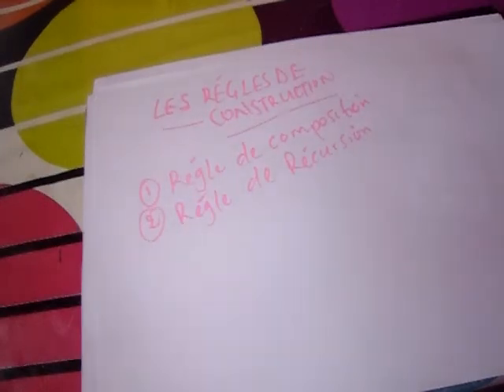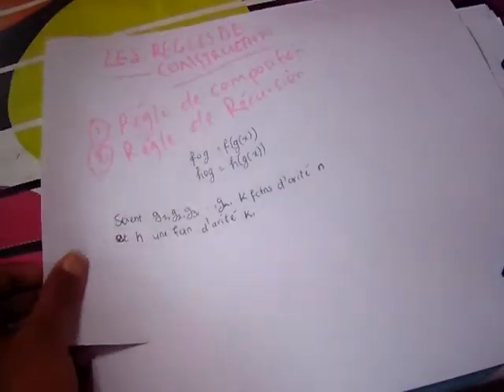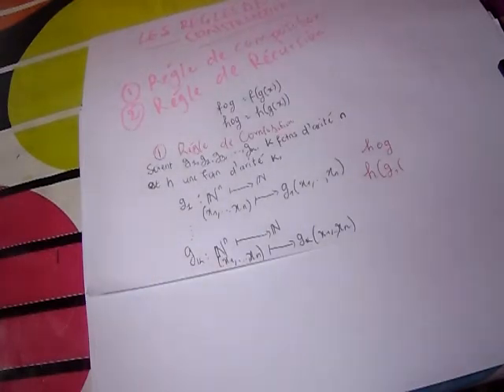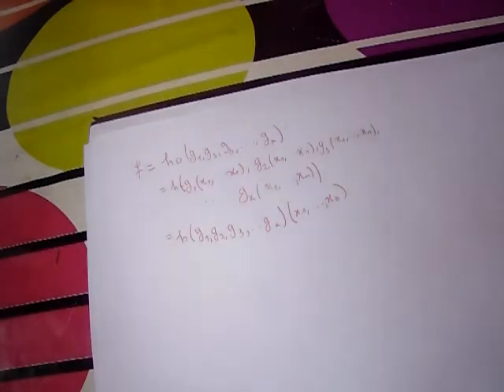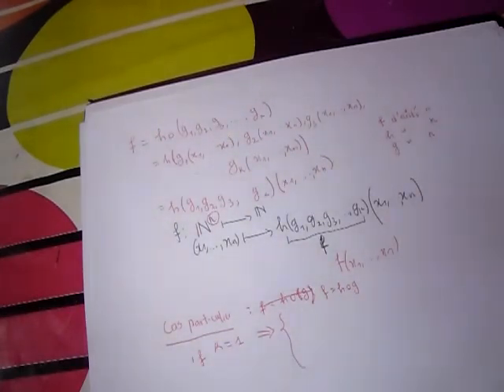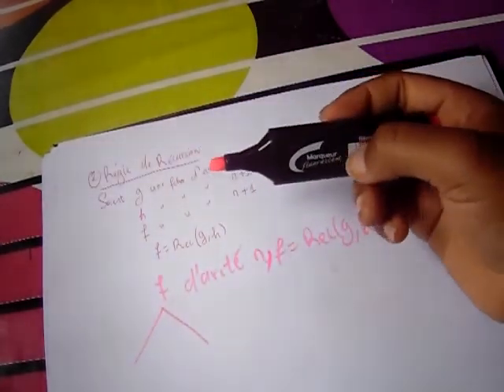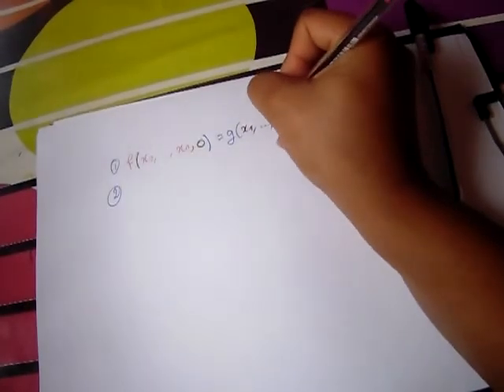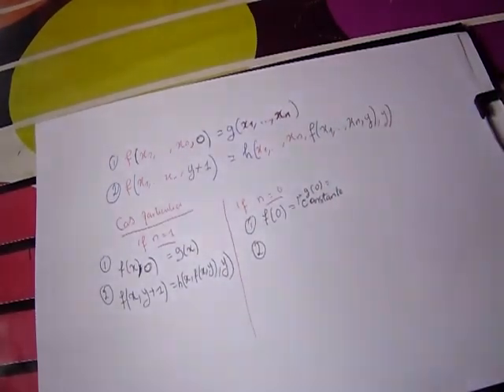programmation functionelle: Introduction to Calculabilite/computability part3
Introduction to calculabilite/computability
definition
recursive functions
notation used in functions
base functions
notion of groupes(Algebra)